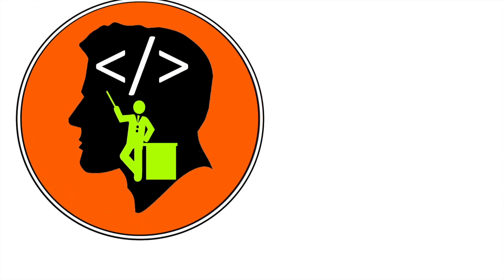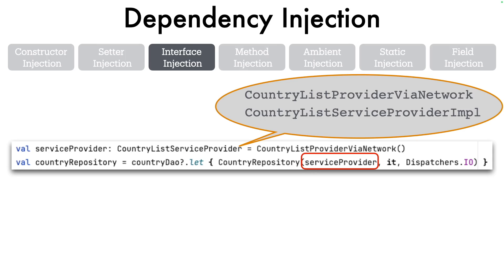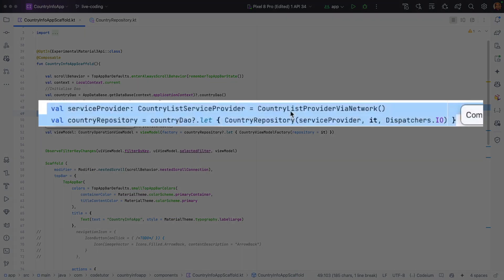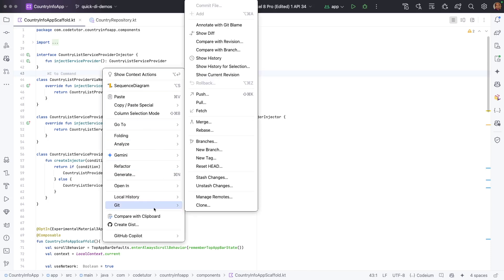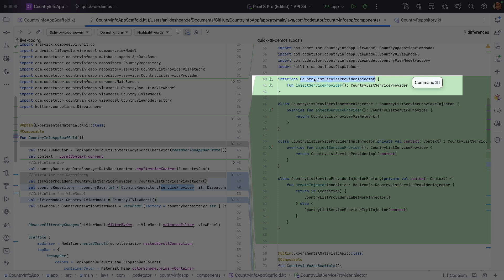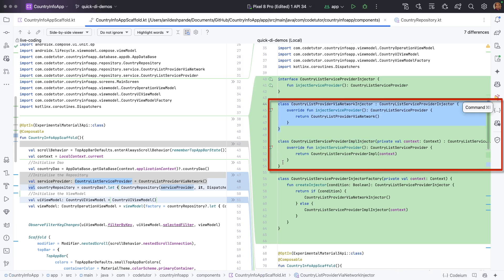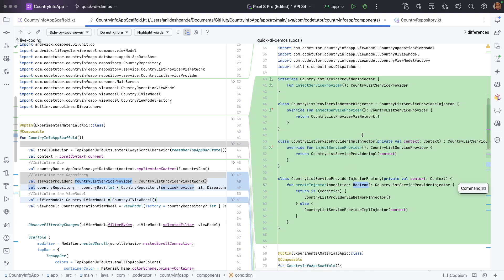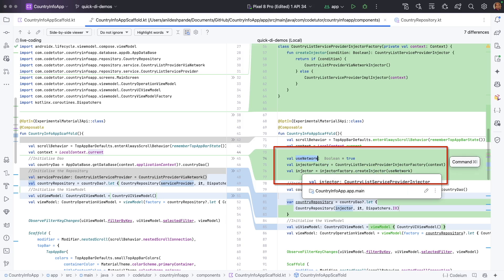Interface Injection made simpler: Dependency Injection - 3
In this video, we dive deep into **interface injection** in Android development, building on the concepts from the previous sections on setter and constructor injection. We'll walk through real code examples, demonstrating how to use an interface to provide more flexibility and decoupling when injecting dependencies.

You'll learn:
- The difference between constructor, setter, and interface injection
- How to use an injector interface to handle multiple service provider implementations
- The benefits of this approach, including better flexibility and improved dependency injection framework compatibility
- The trade-offs of using interface injection, including increased complexity and learning curve

Chapters
0:00 - Introduction to Interface Injection
1:15 - Understanding Interface Injection
3:32 - Implementations of the Injector Interface
6:00 - Differences Between Setter and Interface Injection
6:36 - Advantages of Interface Injection
7:23 - Trade-offs and Complexity of Interface Injection
7:55 - Conclusion and Next Topic: Method Injection
8:03 - Like, Comment, Share, and Subscribe